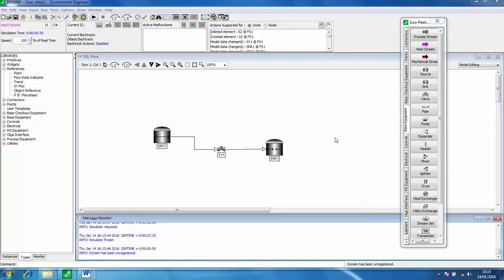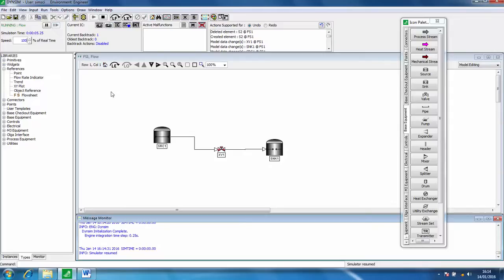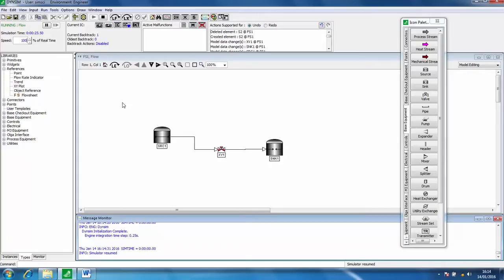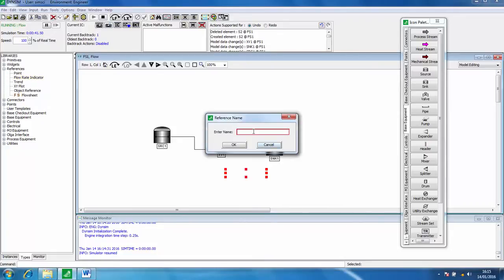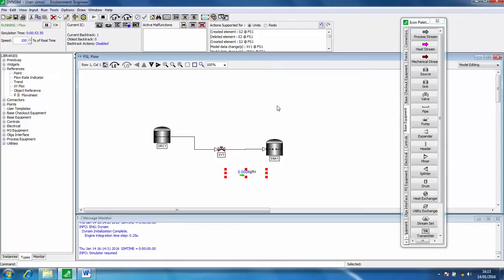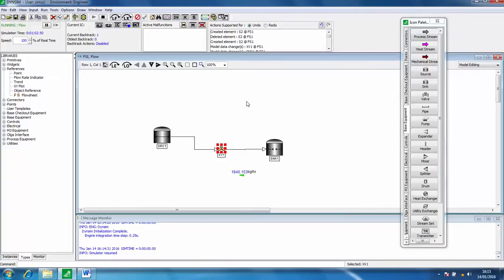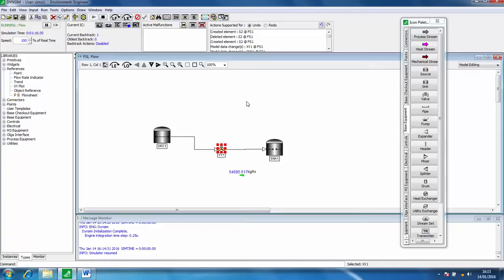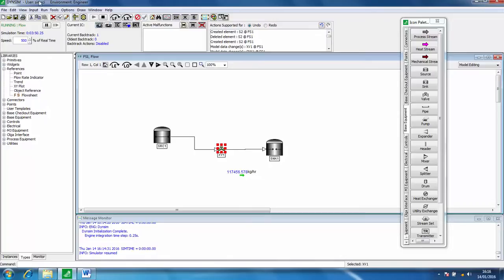DYNSIM Process Simulation – Step 8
Screencast demonstrating the use of DYNSIM process simulation software – running the simulation and monitoring the results (step 8 in building and running a dynamic process simulation).